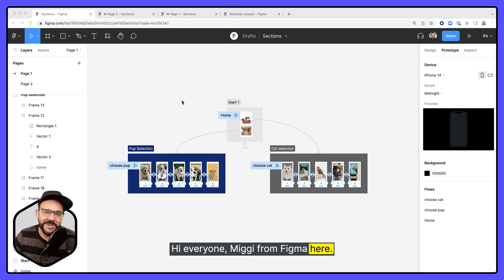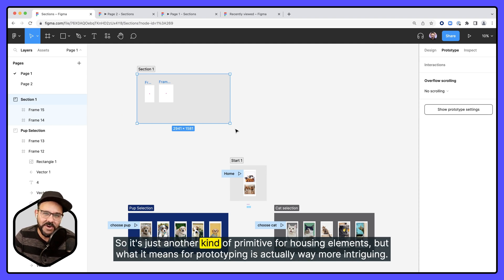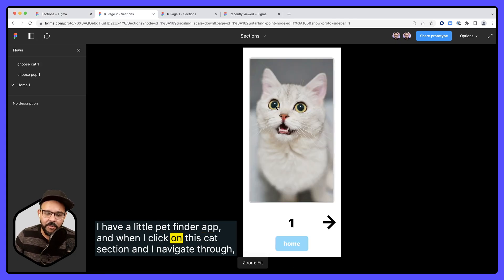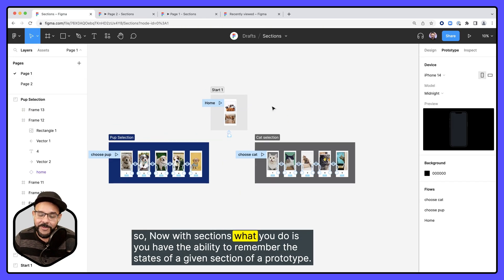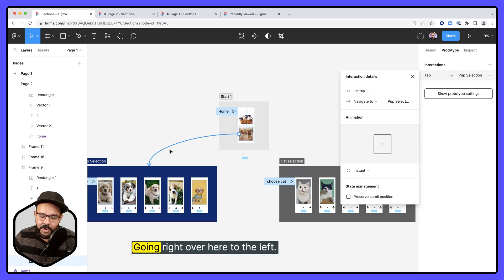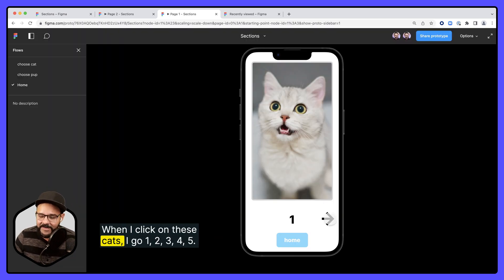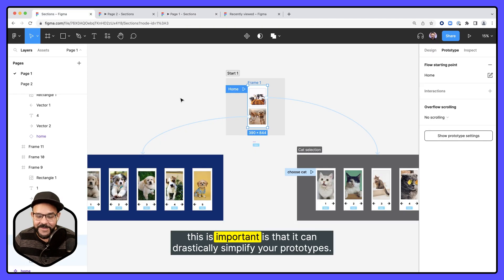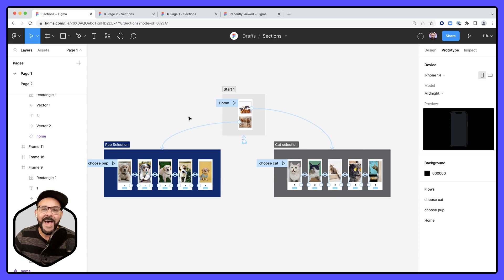Using sections while prototyping in Figma.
Sections provide the opportunity to house groupings of frames in Figma and provide the opportunity to remember the state of that section. This opens up a number of possibilities when prototyping.